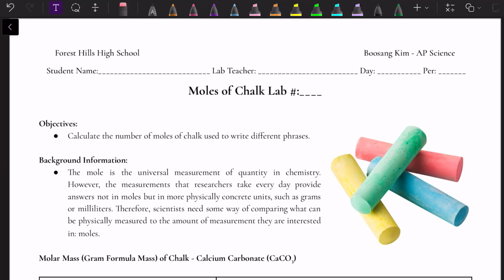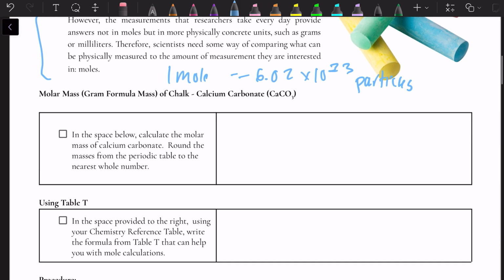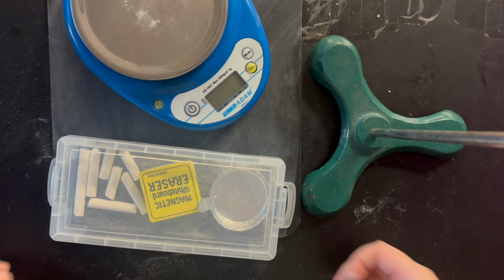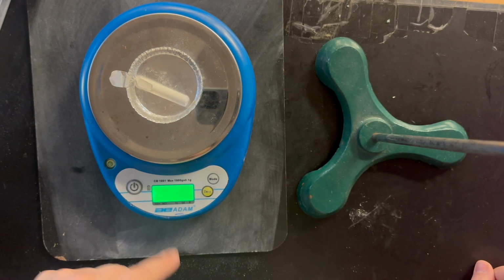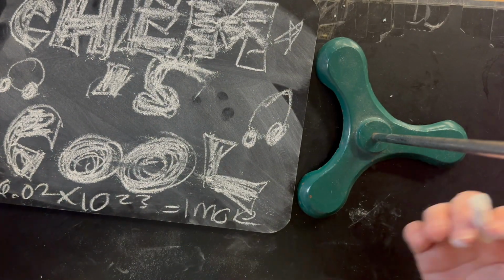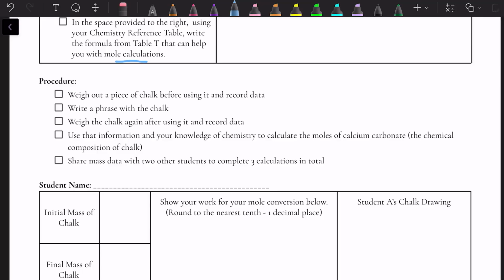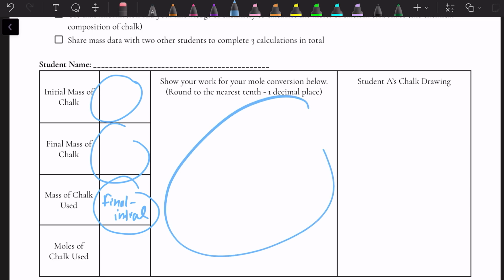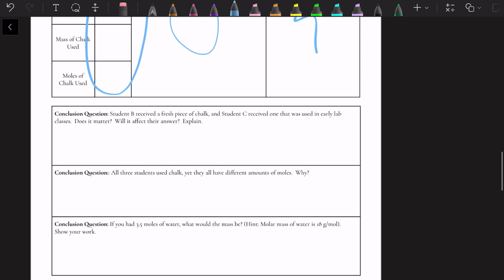Moles of Chalk 5-Min Lab Walkthrough